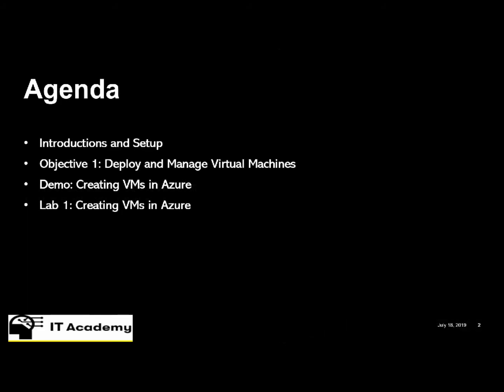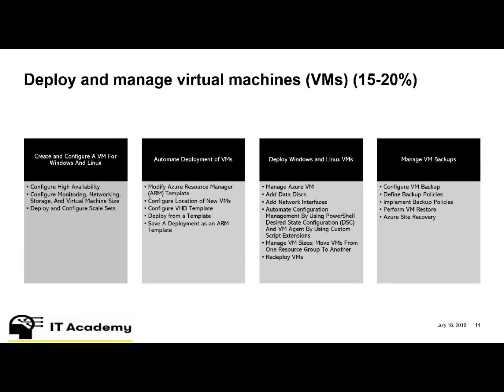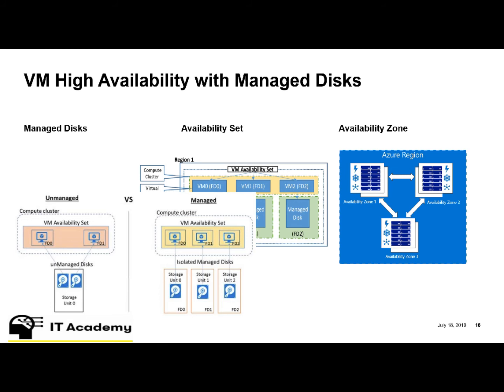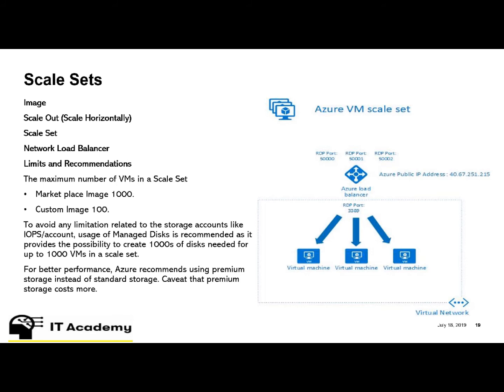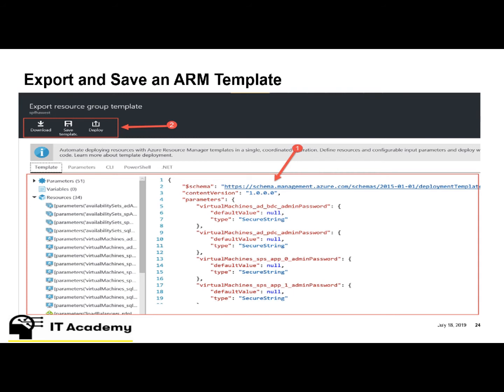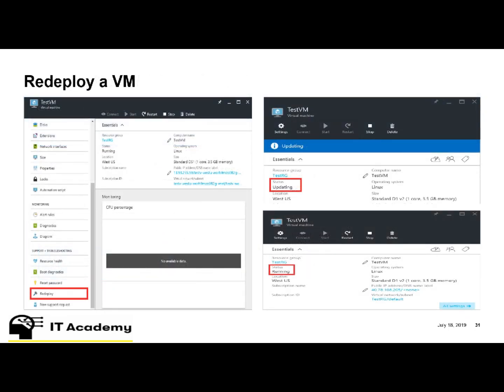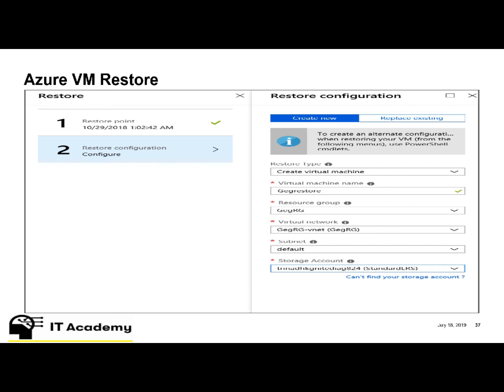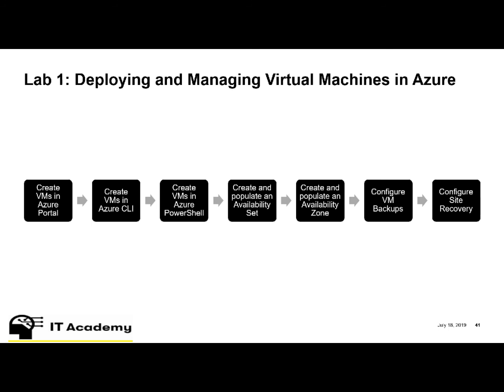Microsoft Azure Administrator(AZ-103) Certification Course Module 1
1) Deploy and Manage Virtual Machines
2) Manage VM Backups
3) Azure Backup Policies
4) Azure VM Restore
5) Azure Site Recovery Manager